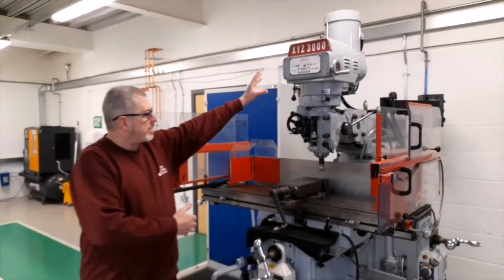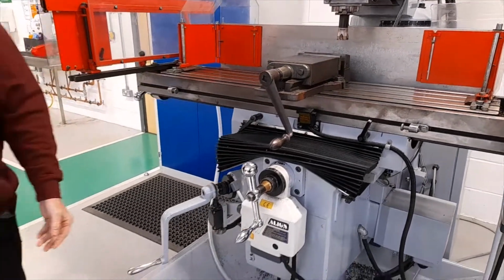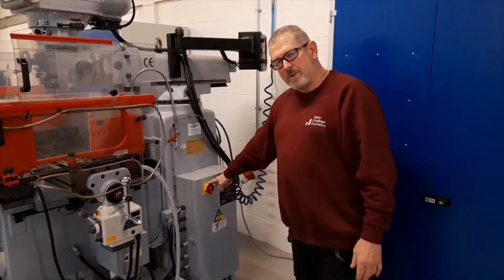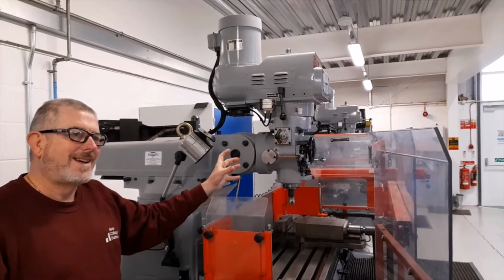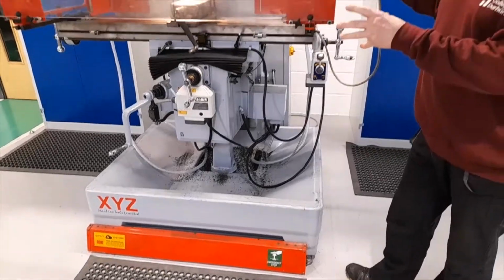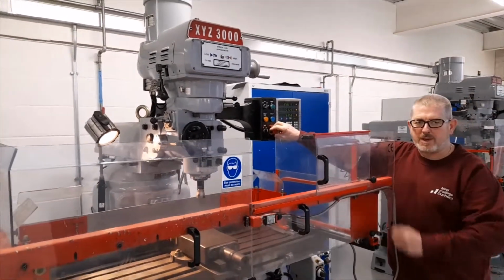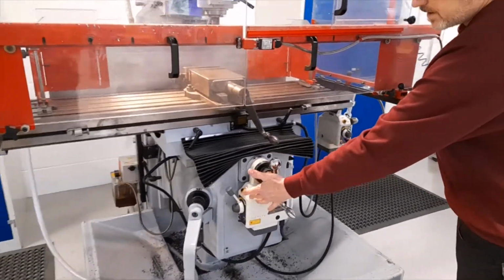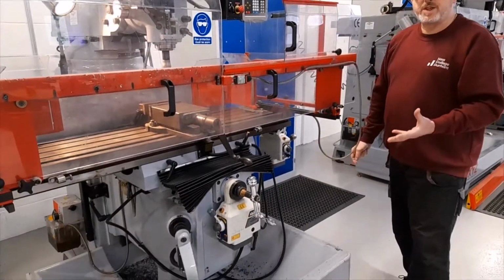Milling - Introduction, Parts of the Machine and Safety Features